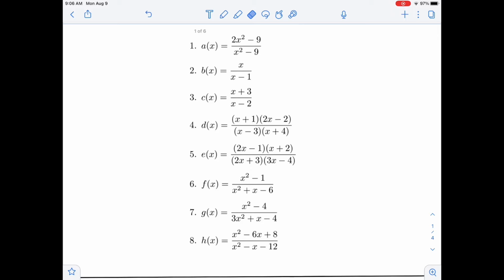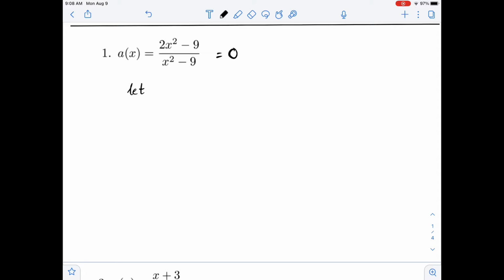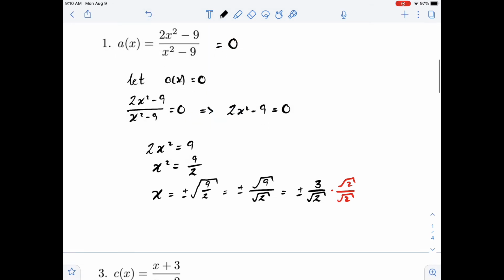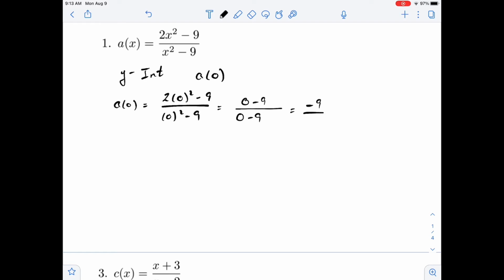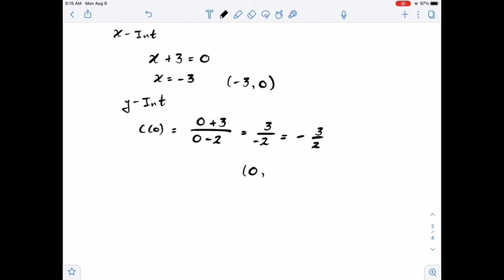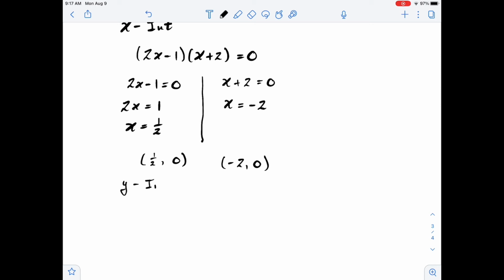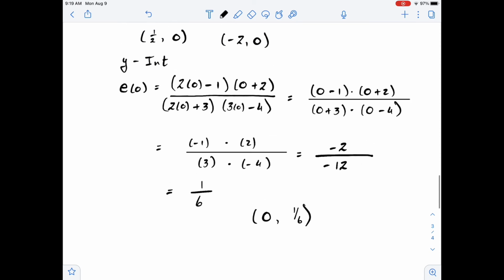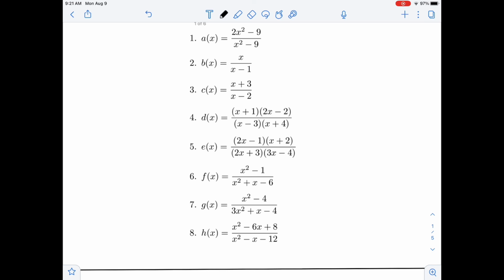Rational Functions - finding the x and y intercepts